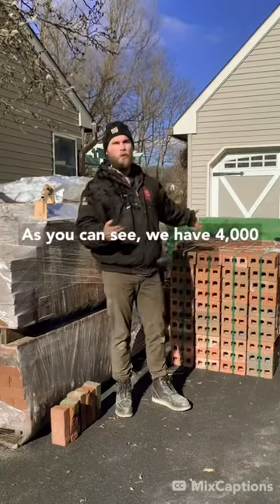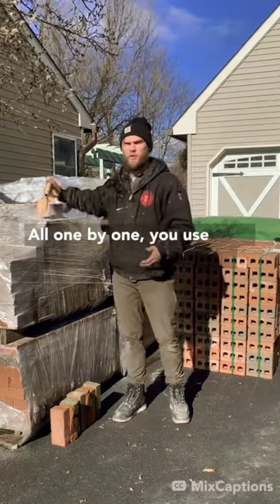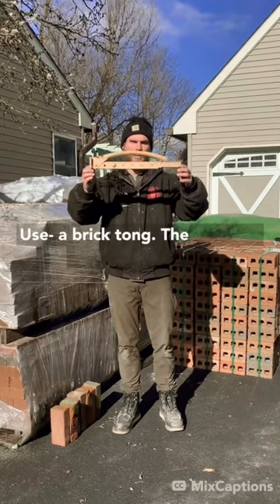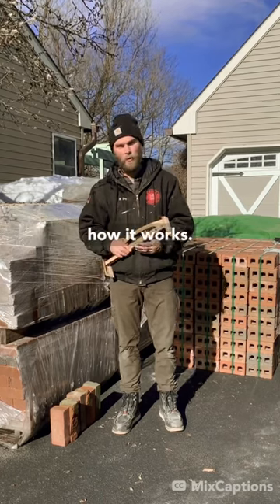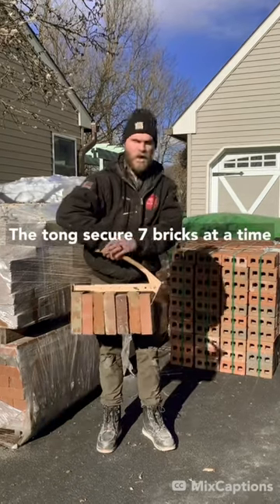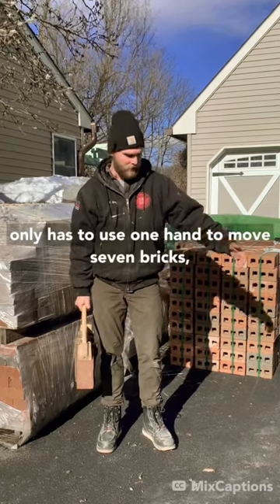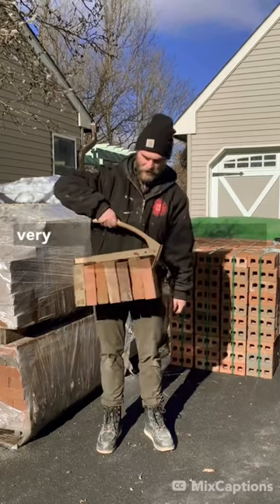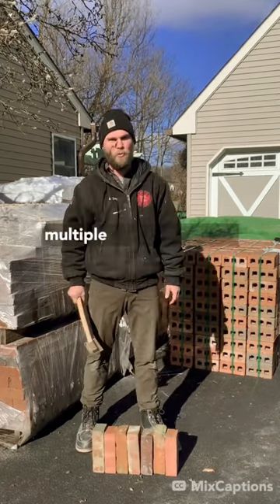How Professional Bricklayers Transport Brick + Tool History